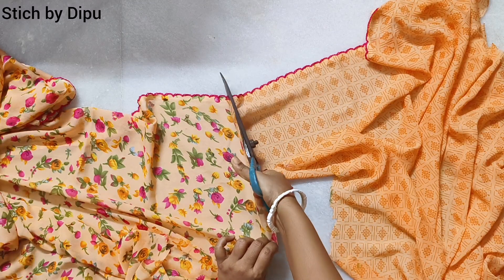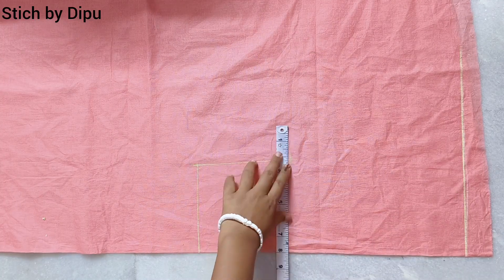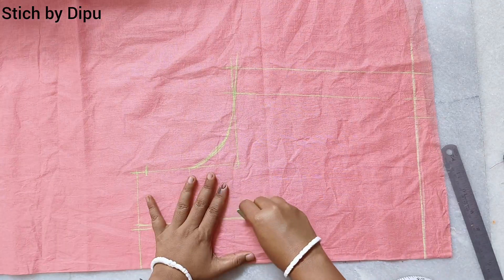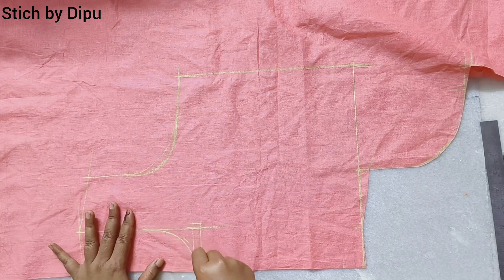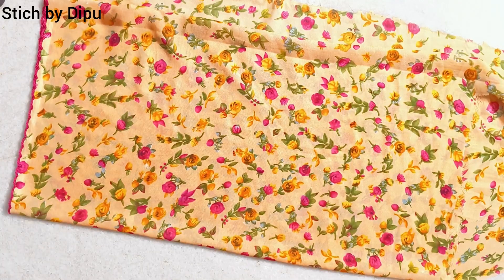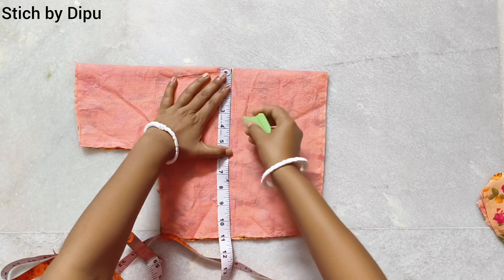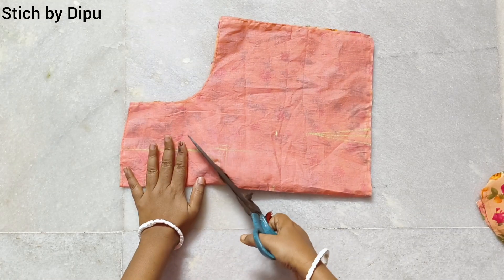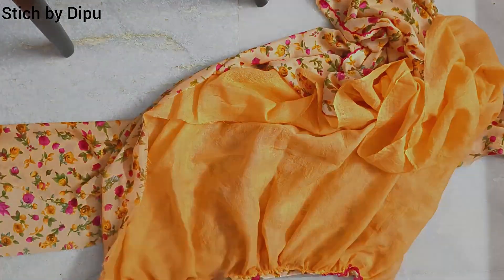Designer gown cutting from saree || Saree reuse idea